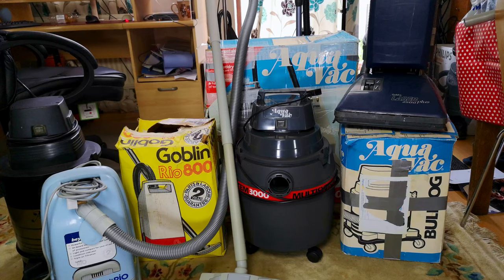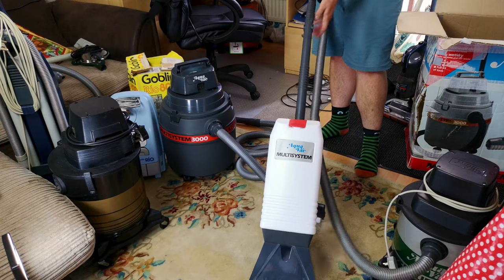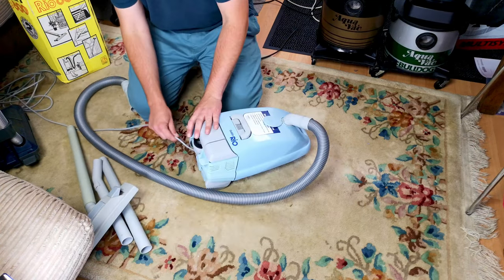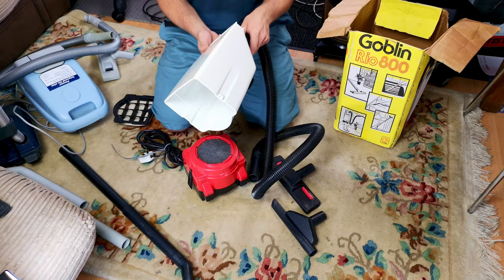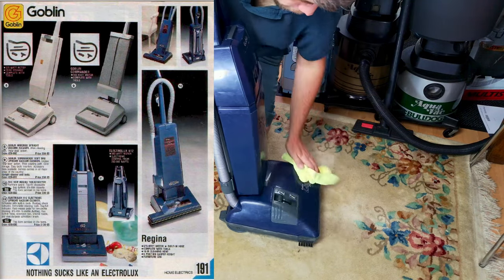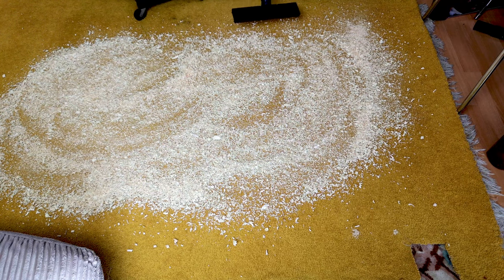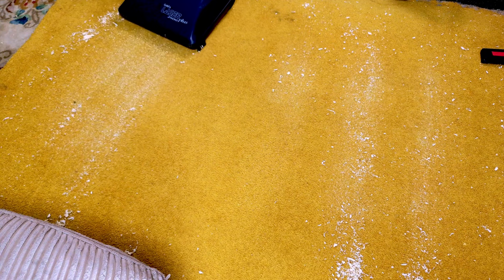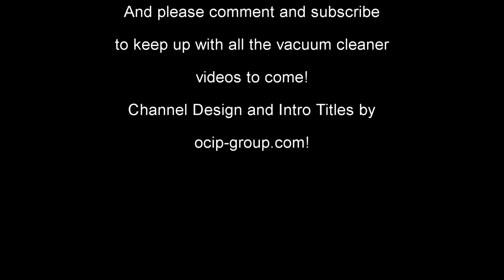Goblin - A Lost Brand - Big Goblin Video with all my Goblin Cleaners!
Goblin, their a brand from my childhood, a far cry from the sobbing husk of their former selves they are today, a name stuck on Asda cleaners. Goblin of old were still cheap and nasty, but they were also brilliant! And whilst I have a fair few about the place, we can have a look at them all!